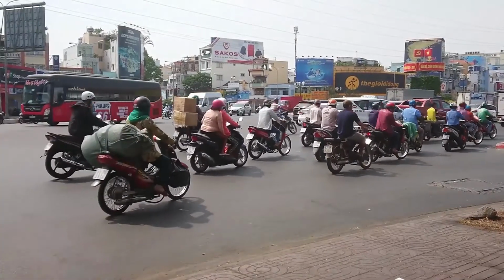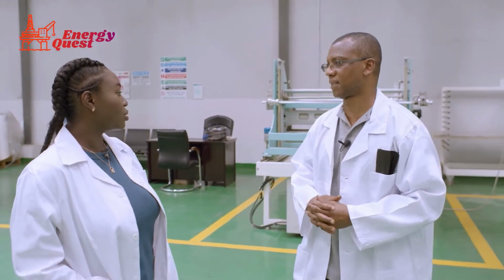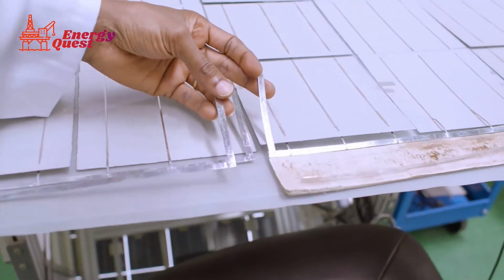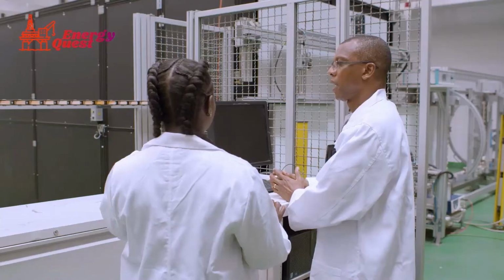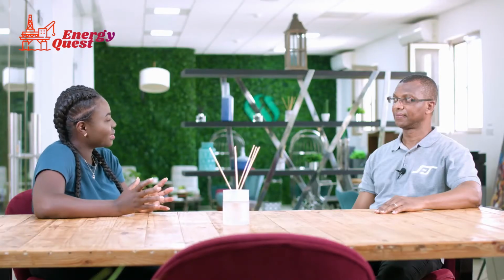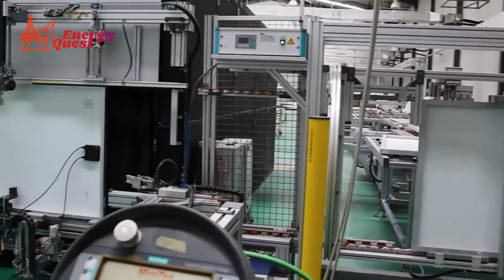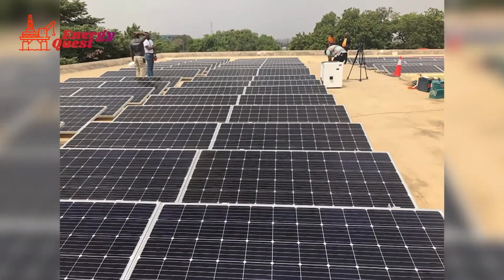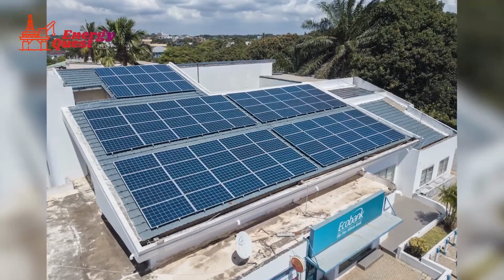Energy Quest Episode 10 - Solar PV Manufacturing In Ghana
Energy Quest: Unlocking Ghana’s Oil & Gas Industry
A groundbreaking program designed to demystify the petroleum sector in Ghana and beyond!
From upstream exploration to downstream operations, we break down key topics such as local content, regulations, industry trends, and critical stakeholders, all presented in an engaging, on-location format by expert Lesley Arthur Asiedu.

           What to Expect in Each Episode:
🔹 Introduction – A special feature setting the stage
🔹 Upstream – The journey of oil from beneath the earth
🔹 Downstream – Refining, distribution & market impact
🔹 Local Content – Opportunities for Ghanaians in the industry
🔹 Industry Trends – Global insights shaping Ghana’s energy future

            What Energy Quest?
Ghana is now a major oil producer, but how do we maximize the benefits while managing expectations and risks**? Energy Quest is here to bridge the knowledge gap, empower the public, and ensure the oil sector becomes a blessing, not a curse.

Tune in and fuel your knowledge!